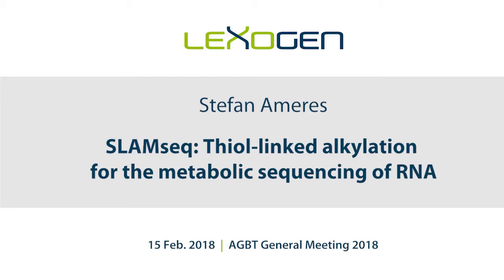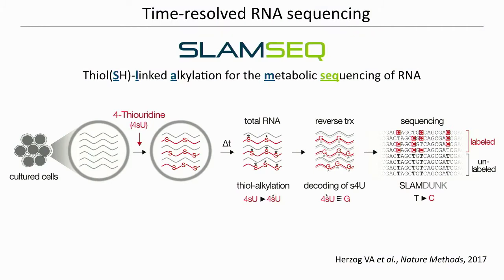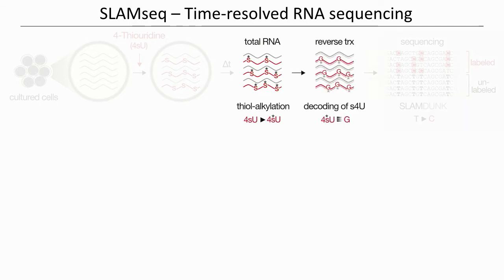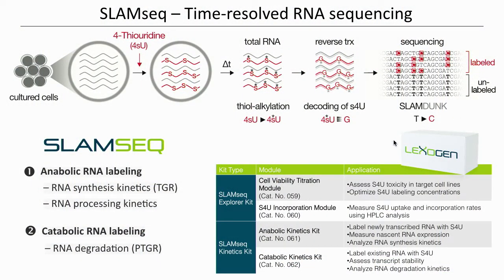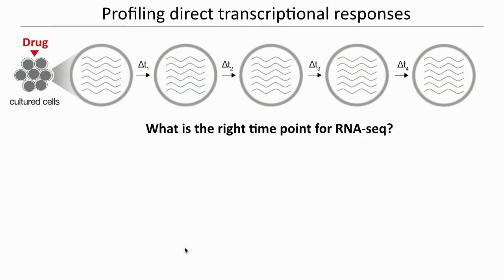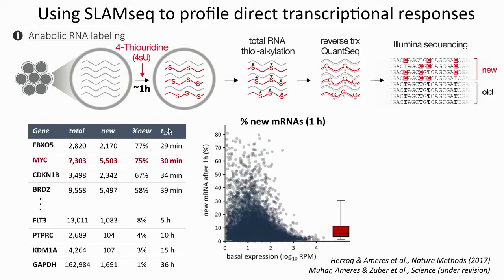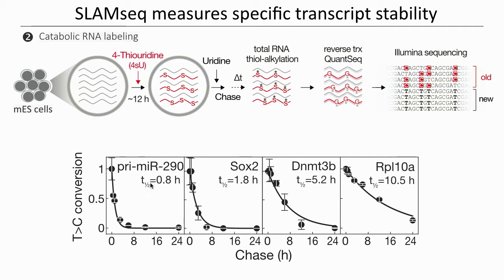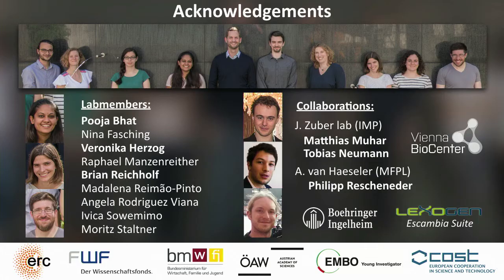TECHNOLOGY INTRO: SLAMseq: Thiol-linked alkylation for the metabolic sequencing of RNA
TECHNOLOGY INTRODUCTION at AGBT 2018: SLAMseq: Thiol-linked alkylation for the metabolic sequencing of RNA

ABSTRACT:
Gene expression profiling by high-throughput sequencing reveals qualitative and quantitative changes in RNA species at steady-state but obscures the intracellular dynamics of RNA transcription, processing and decay. We developed thiol(SH)-linked alkylation for the metabolic sequencing of RNA (SLAMseq), an orthogonal chemistry-based epitranscriptome-sequencing technology that uncovers 4-thiouridine (s4U)-incorporation in RNA species at single-nucleotide resolution and absolute stoichiometry. In combination with established metabolic RNA labeling protocols and coupled to standard, high-throughput RNA sequencing methods, SLAMseq provides rapid access to RNA expression dynamics. We show that SLAMseq reports the functional RNA polymerase II-dependent transcriptional output, enables the systematic evaluation of post-transcriptional gene regulatory signatures, and provides quantitative evidence for microRNA-directed target mRNA decay. Chemical nucleotide-analog-derivatization provides an accessible, cost-effective, and scalable method for the rapid and transcriptome-wide analysis of gene expression dynamics in living cells.

SPEAKER:
Stefan L. Ameres, PhD
Group Leader, Institute of Molecular Biotechnology (IMBA), Vienna, Austria